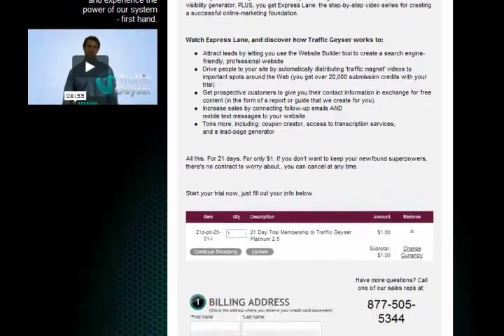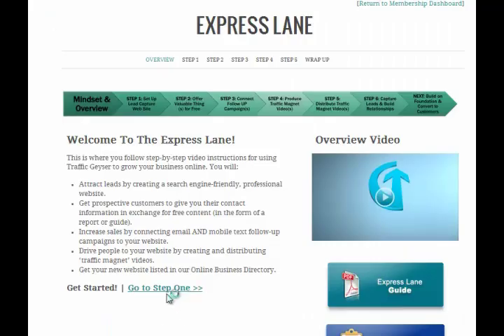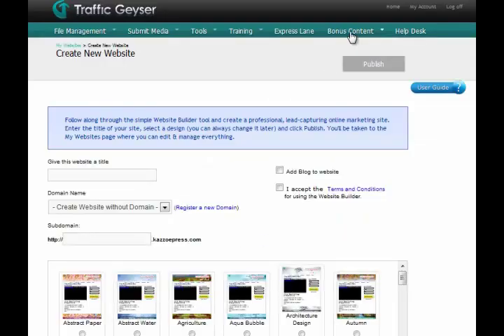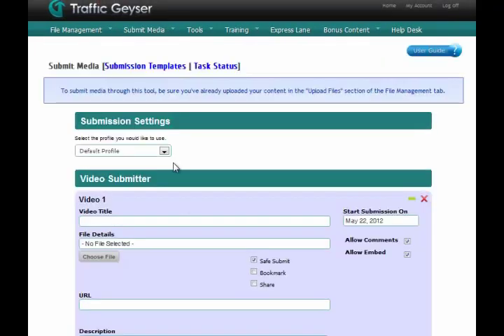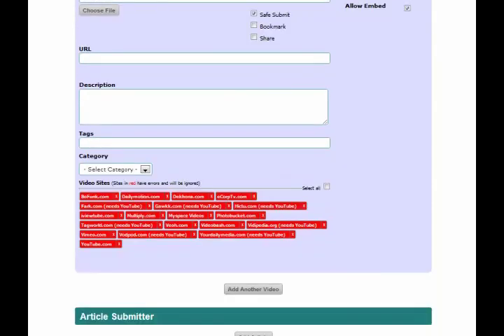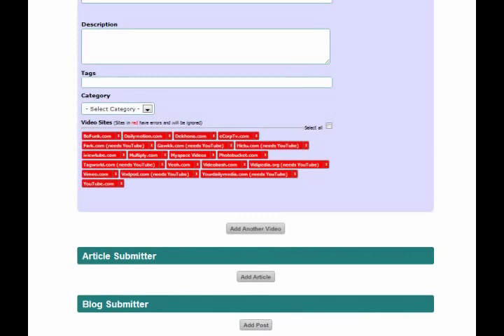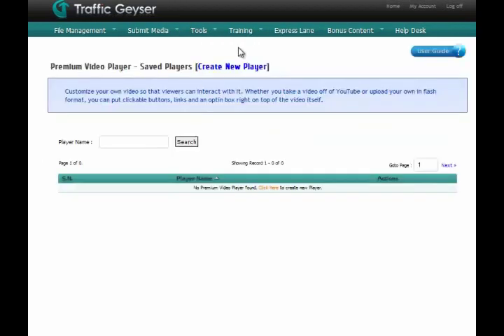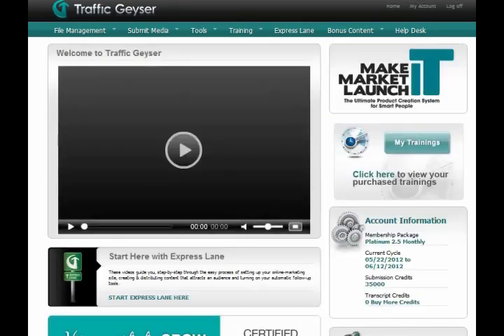Traffic Geyser Review - Watch My Walk through Video.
Making use of different online marketing strategies is one of the things that you must do to increase your website's traffic. Aside from submitting articles, submitting videos to certain websites is also becoming more and more popular these days. To do this effectively though, you need to have the right tools for it; and, that is where I find Traffic Geyser very useful. This product can help you submit content to different sites quickly, teach you how to build your website, do follow up campaigns, and many more.

Traffic Geyser is a product designed to help you create your website, drive more online traffic to it, and convert visitors into customers effectively. It's by Traffic Geyser, LLC, a company that is based in San Diego, California, focusing on helping online entrepreneurs gain more traffic to their sites, and ultimately gain success in their businesses.

With Traffic Geyser, you'll have access to marketing blueprints that are not difficult and complicated to follow. Following the steps, you can easily build your own website that is SEO-friendly. Moreover, it comes with a Website Wizard that allows you to create your own website in a short span of time, plus other tools to start driving traffic to it.

I thing I find extremely useful in Traffic Geyser is it allows you to submit your videos to a number of video social networking web portals in just a short amount of time. This saves you time, since you simply have to choose the websites to submit the videos to, and you would be in control of its schedule. Videos can help your potential customers understand your products better, and with Traffic Geyser, it can help you reach more people faster.

Aside from submitting videos, you can also use Traffic Geyser to submit other content like podcasts, articles, audio files, and many more. You don't need to be a technical wizard to make use of its powerful tools. You just need to click some buttons to make everything work for you. I'm no technical expert and I have no problem using Traffic Geyser effectively!

This is definitely useful to online entrepreneurs, small businesses, and other business owners who are interested in generating more traffic to their websites. You can not only use it to help you generate more online traffic but can also use it to distribute various content to help you capture leads. I really think this is a great product to have at hand!

Another thing I like is it offers 2 subscription plans for you to choose from -- Gold and Platinum, so you can see which features you desire and decide on which plan is more suited for your needs. It's definitely better than offering you everything and then asking you to pay a high price for it. In this way, if you think that you do not need the added features, you can just choose the Gold plan.

As a whole, Traffic Geyser is a great choice if you want something that is able to help you automatically submit content to various sites of your choice in order to help drive traffic to your websites. So, try it today and see for yourself how it can help your online business!